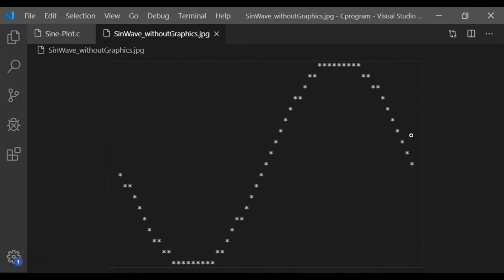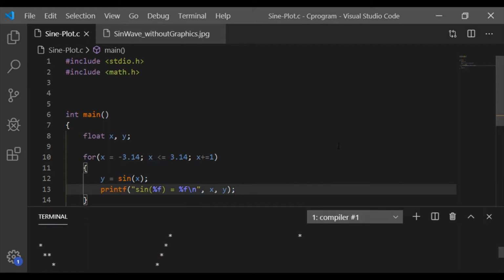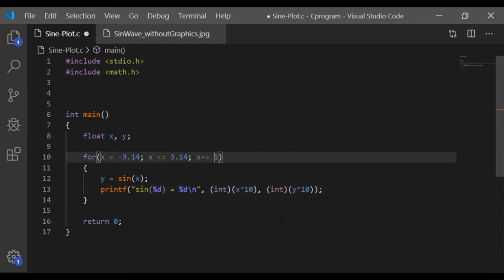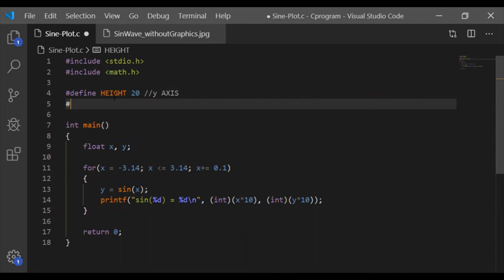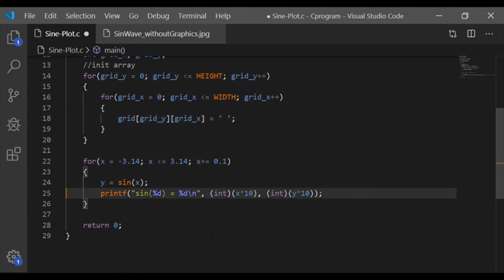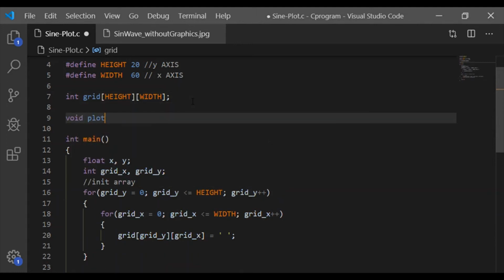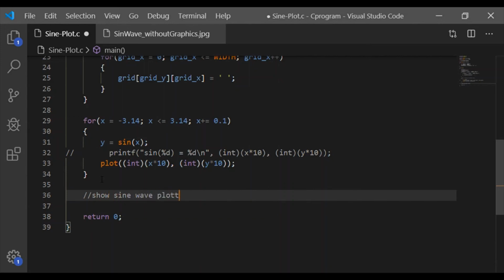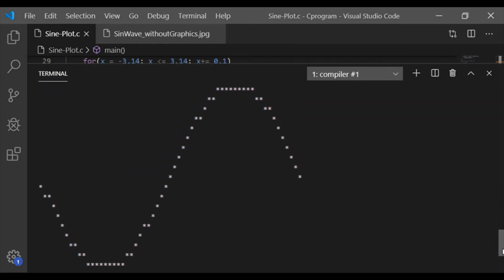Sine wave without using Graphics file in C | Pattern in C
To plot sine waveform (Star pattern in  C) without using graphics library in C language. This video explains with source code and plotting the output using 2D array.